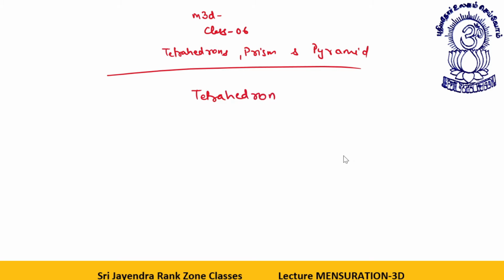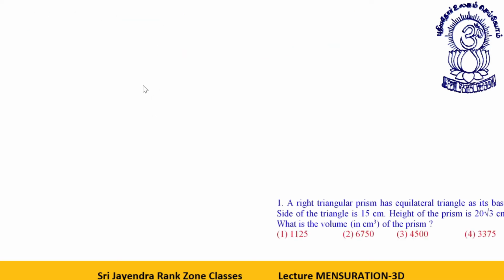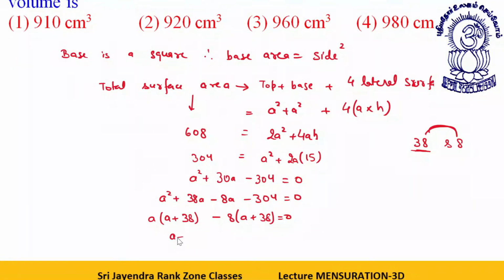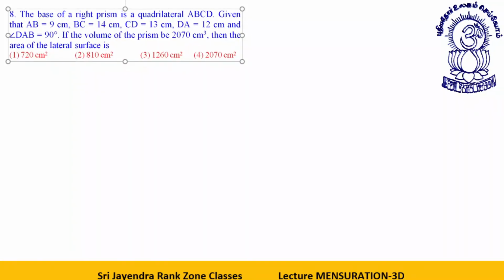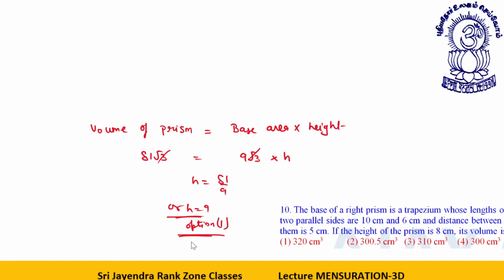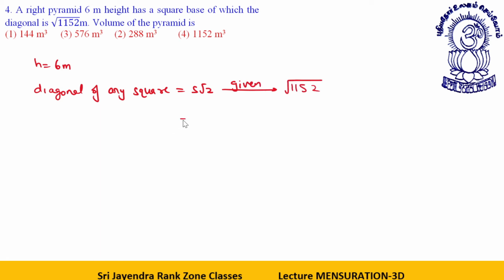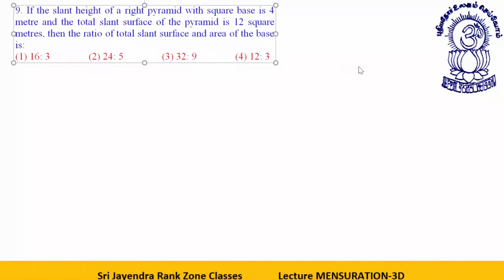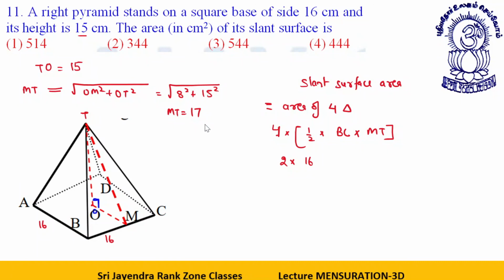FOUNDATION CLASSES | MATHEMATICS | MENSURATION 3D | LECTURE 6